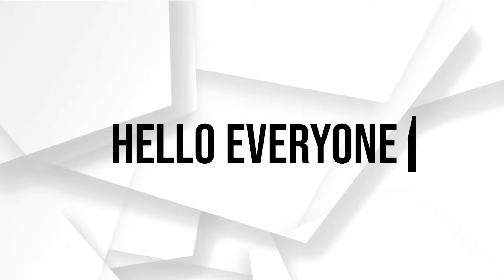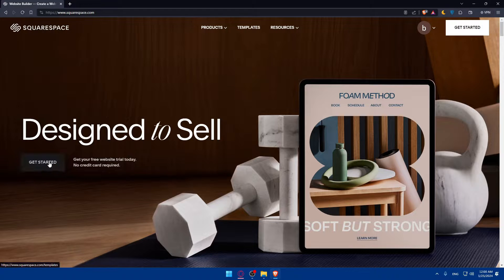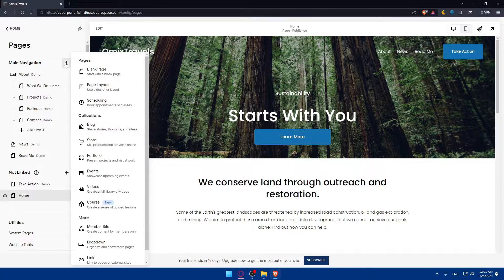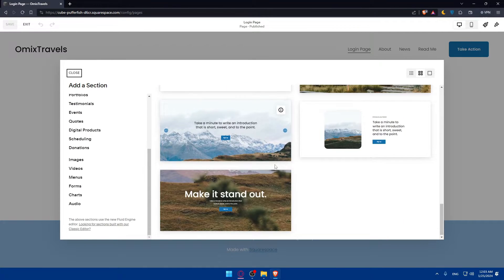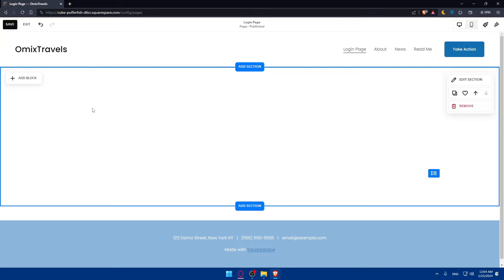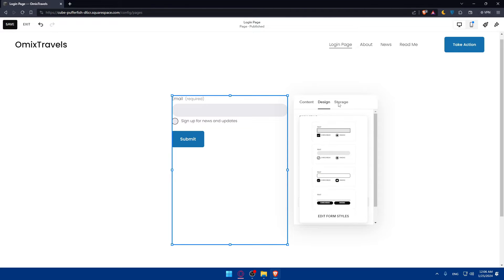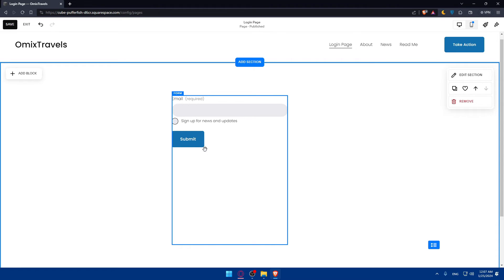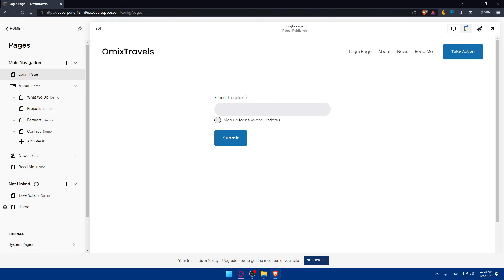How To Create A Login Page On Squarespace 2025! (Full Tutorial)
Today we talk about create a login page on squarespace,squarespace tutorial,squarespace how to,squarespace tutorials